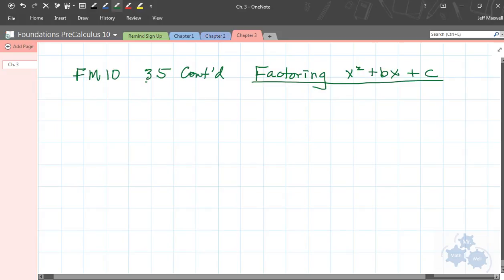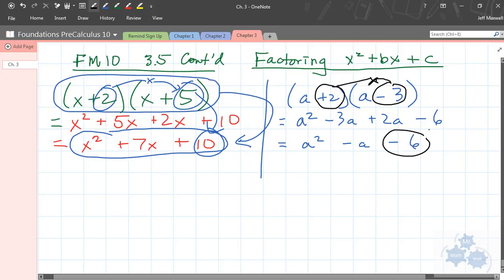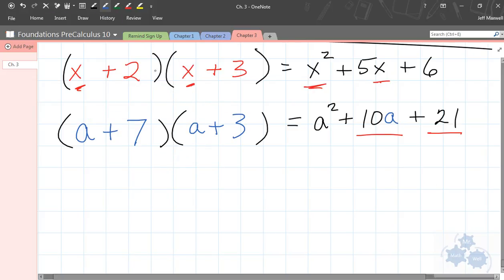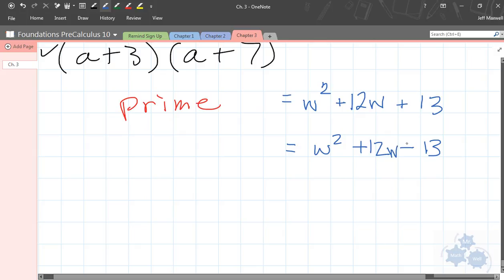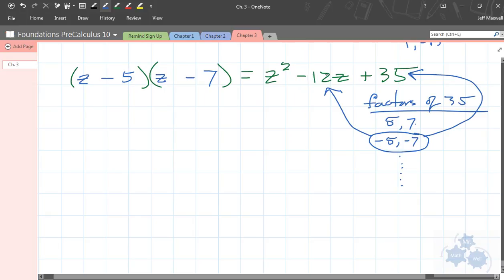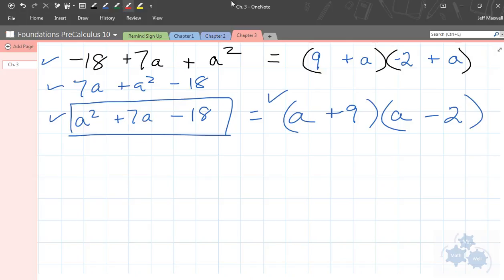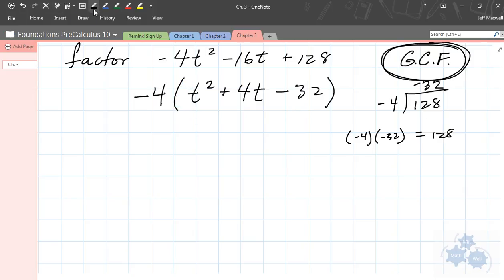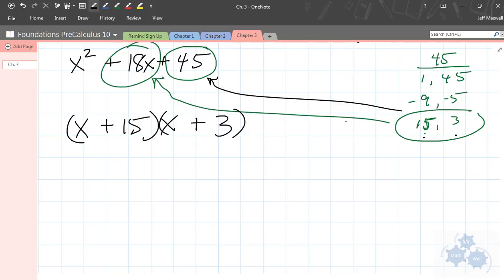FM 10 3.5 Factoring trinomials x2 + bx + c